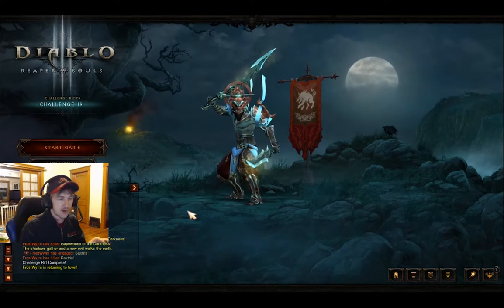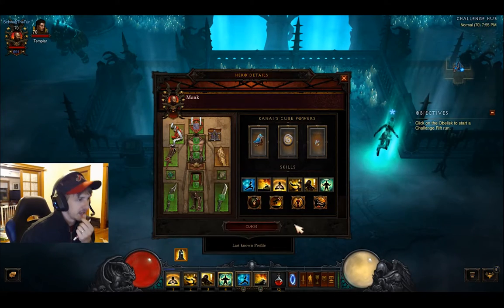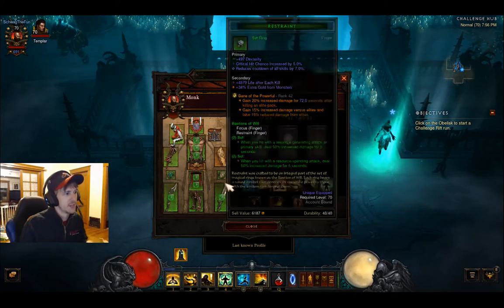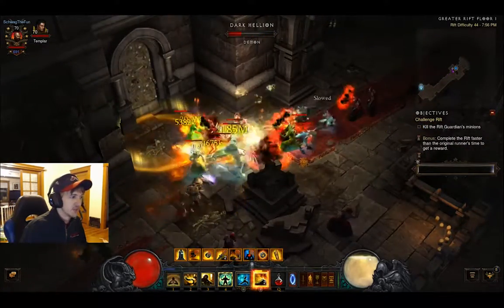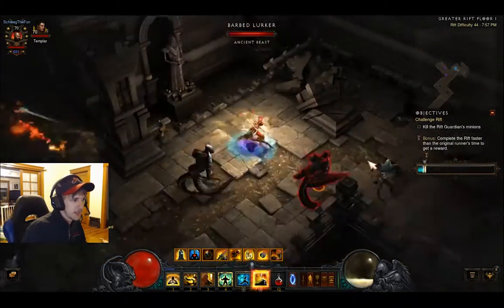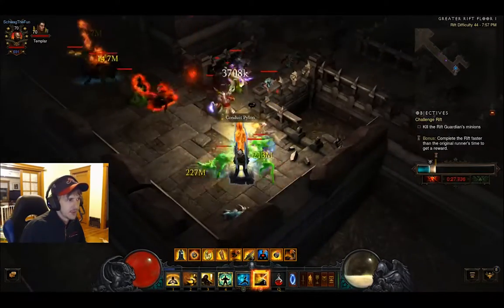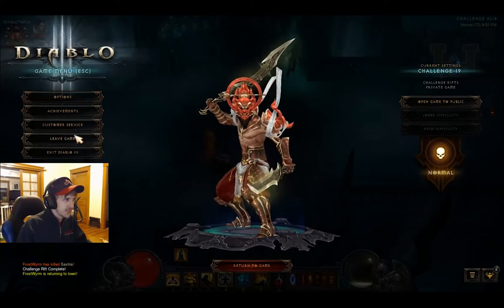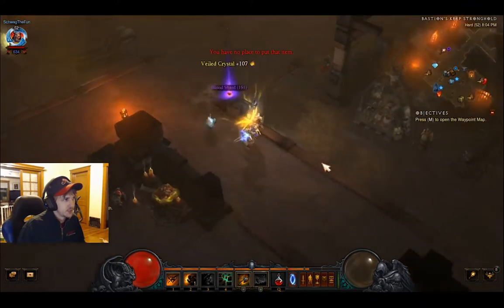Diablo 3 Endgame: Challenge Rifts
Race against other Diablo 3 players in Challenge Rifts to earn Bounty Materials, gold, and more!